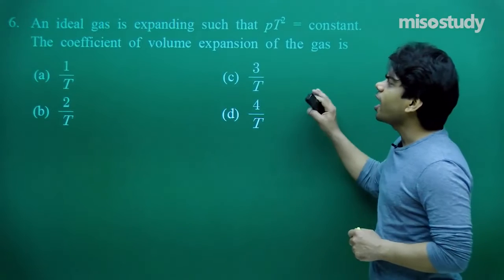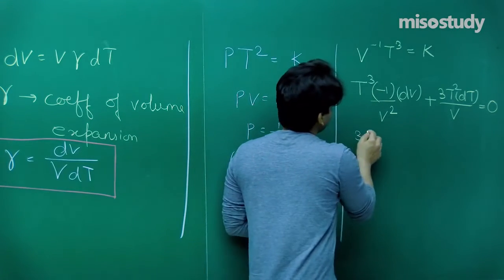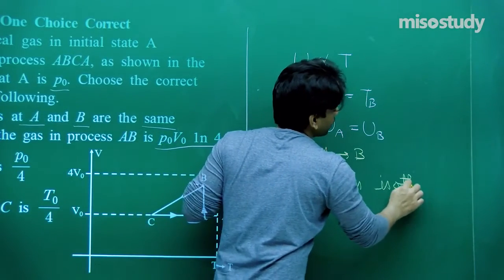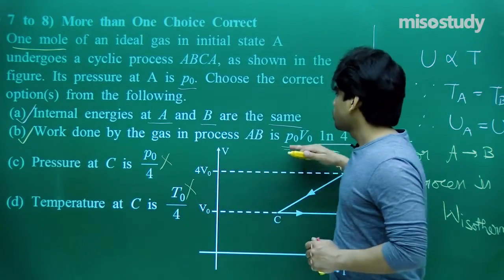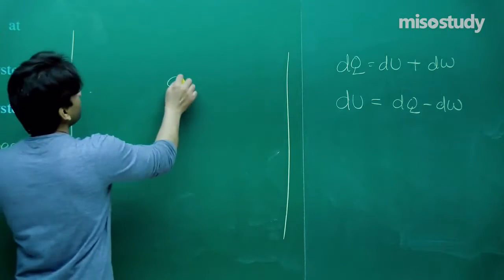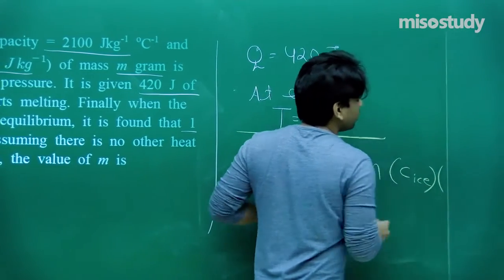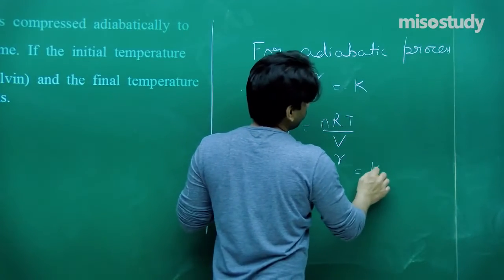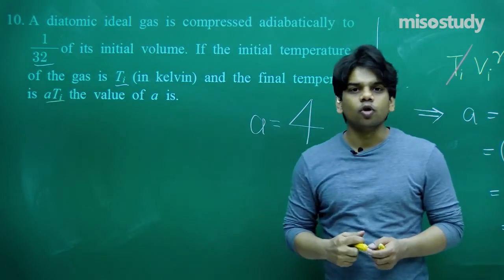JEE Physics | 12. Thermodynamics (Q.6 - 10) | JEE Advanced Pattern Question Exercise | In English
▶ JEE Physics
▶  12. Thermodynamics

1. HD Video Lectures Designed by The Expert Faculties
2. Theory & Problem-solving Lectures of Full Syllabus
3. Chapter-wise Exam Pattern Question Exercise (Sample Question Papers)
4. Chapter-wise PDF e-Books
5. Chapter-wise Online Test
6. 24X7 Doubt Clearing
7. Hard Disk / Pen Drive / SD Card Courses (No Internet required)
8. 24X7 Online Streaming Course
9. Lecture Download Support for Android and iOS